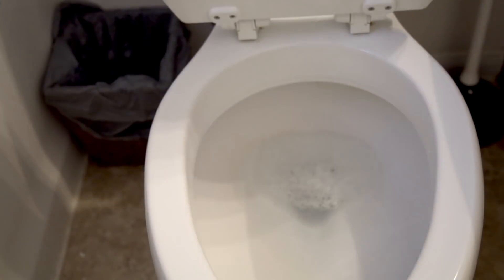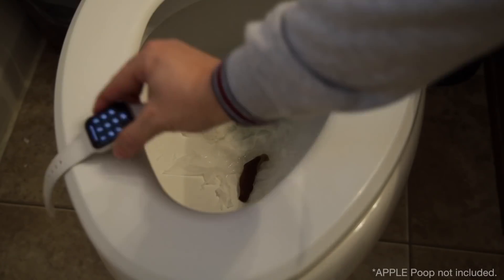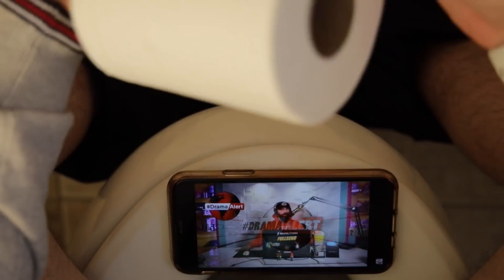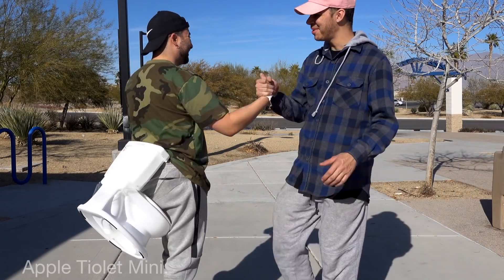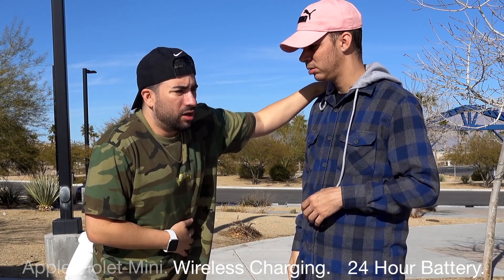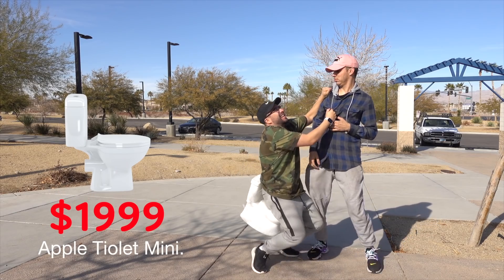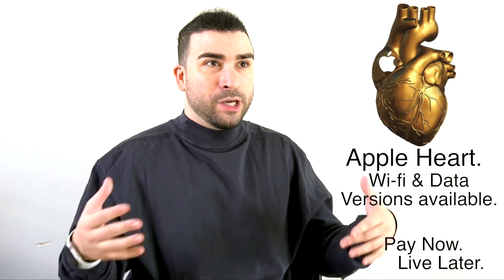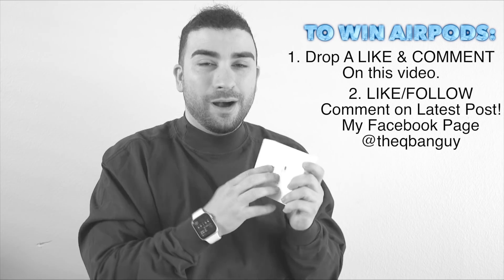Introducing, Apple Toilet.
Today, Apple unveils its revolutionary new product that will change 2020 forever.  Better than iphone, airpods pro, or ipads.  This is, the Apple itoilet.

I create funny and interesting clean,  plus safe for work videos that anybody can enjoy!